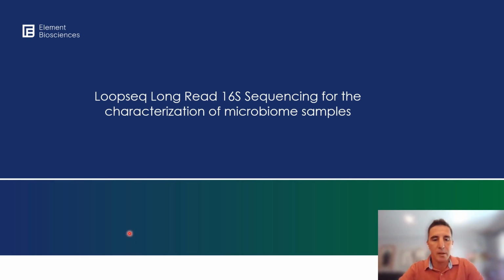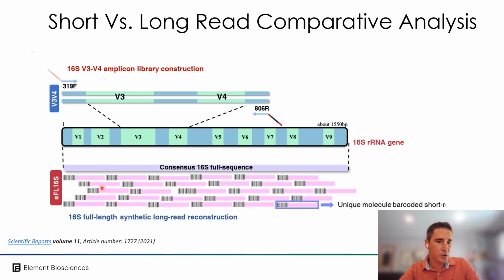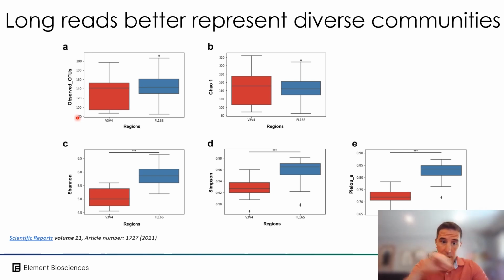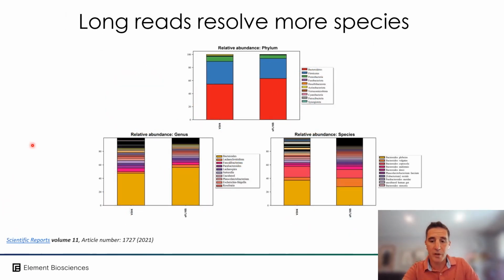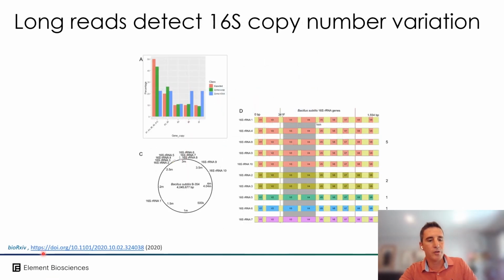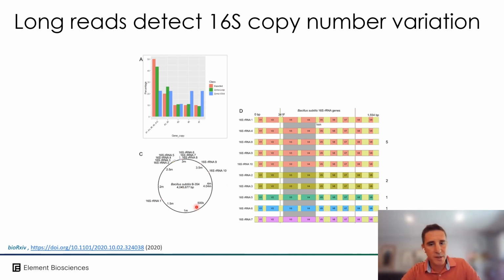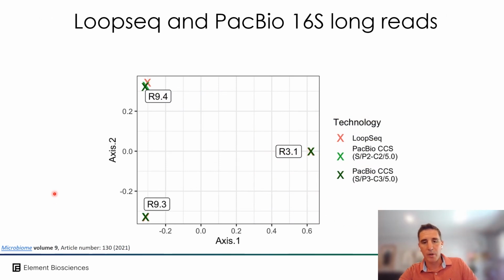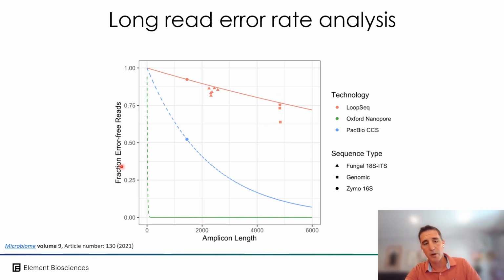element loopseq™ long read 16s sequencing characterization of microbiome samples 1080p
See how Element LoopSeq 16S long-read sequencing technology can be used to characterize microbiome samples, by Tuval Ben-Yehezkel, PhD, Sr. Director of Applications at Element Biosciences & founder of Loop Genomics.

Learn how moving to full-length 16S sequences can uplevel your microbiome research by providing more species and strain-level assignments.
Understand why LoopSeq improves the accuracy of your metagenome profiling data.
Hear highlights from several recent publications showing how LoopSeq provided a high-resolution view of the microbiome, which often contains many highly related species with distinct functions.